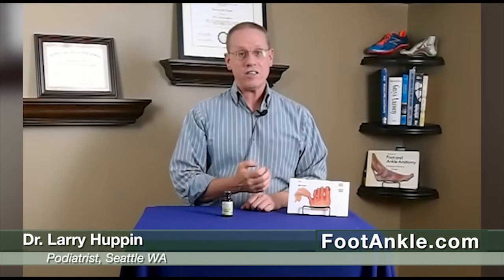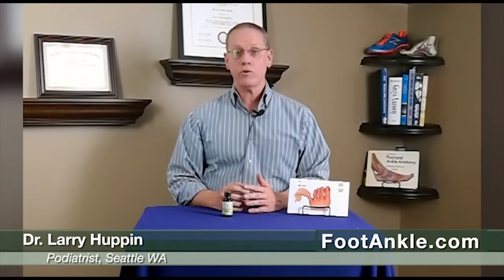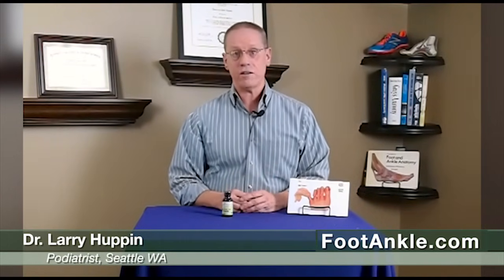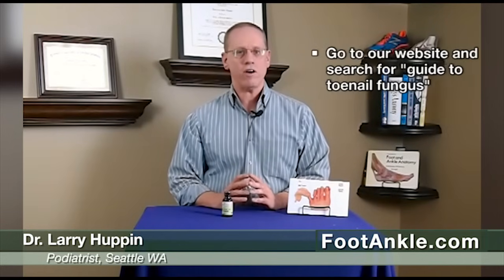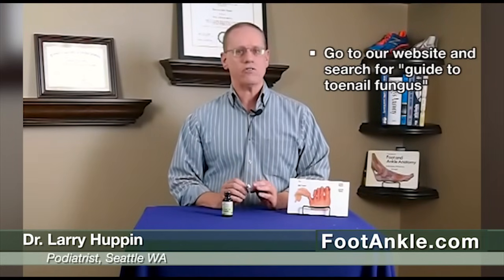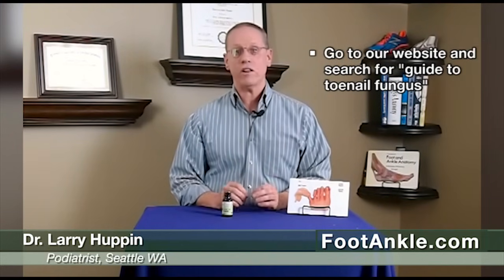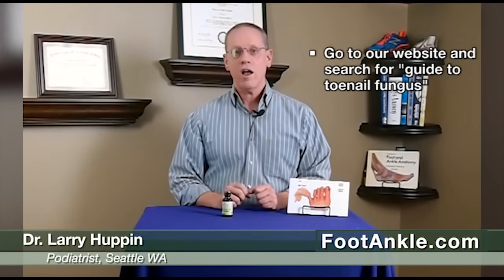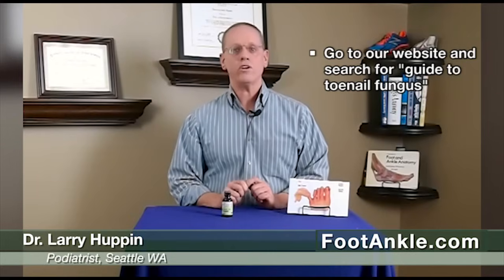Review of Tea Tree Oil for Treatment of Toenail Fungus by Seattle Podiatrist Dr. Larry Huppin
Tea Tree Oil is a commonly used natural treatment for toenail fungus, but is it effective?  Unfortunately, all you read about tea tree oil for treatment of nail fungus may not be true. Seattle Podiatrist Larry Huppin discusses what the research shows about how well tea tree oil works to cure toenail fungus whether it is worth trying. He reviews the advantages and disadvantage of treatment with tea tree oil and compares it to other fungal toenails treatments including Jublia, Kerydin, Penlac, oral medications such as Lamisil and laser treatment. Dr. Huppin takes an evidence based approach to treating toenail fungal infections and will help you determine the best treatment for your nail fungus.  Watch this video before you decide how your toenails should be treated for fungal infections and other causes of thick toenails.

If you are in the Seattle area appointments can be made from our

Dr. Larry Huppin practices in Seattle at the Foot & Ankle Center of Washington.  One of his specialties is treatment of thick and fungal toenails.  Our approach to toenail treatment is evidence based and our goal is to provide all patients with realistic expectations about how to best treat their toenail problem.    We offer multiple treatment options including topical medications, oral medications and laser.

We are located at:
600 Broadway, Suite 220
Seattle, WA  98122